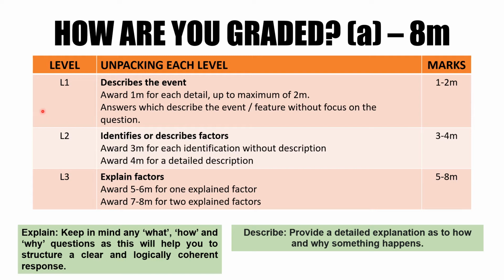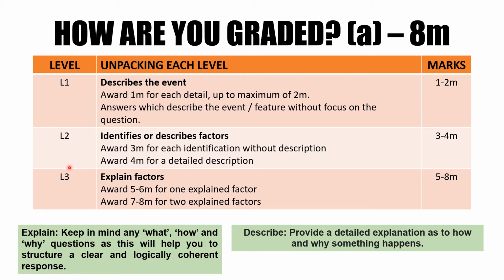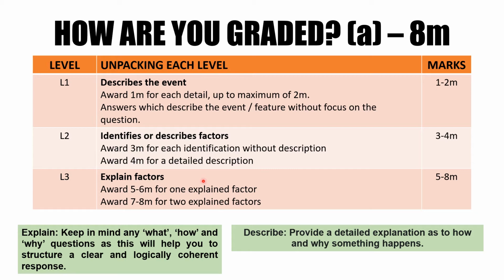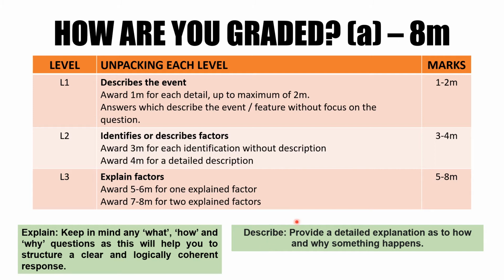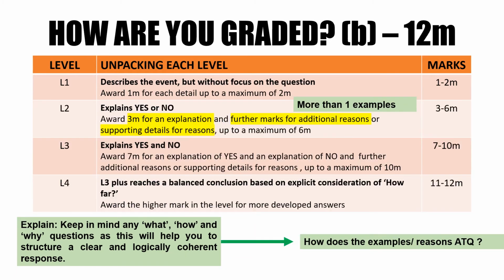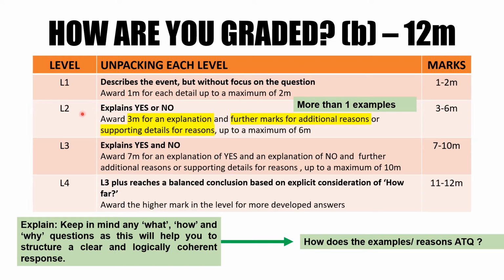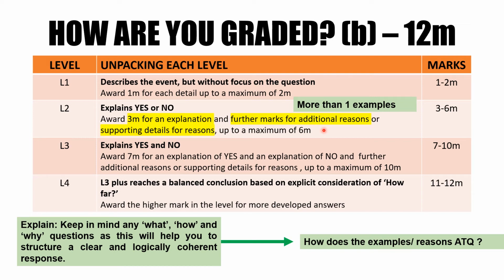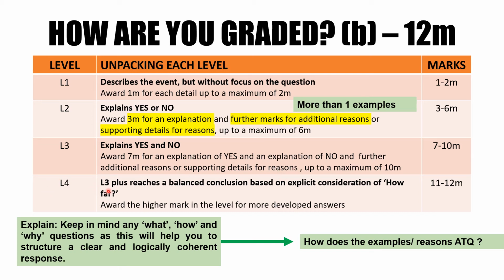OL History Essay - Tips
How are you graded for OL History Essay? Know more about the requirements.